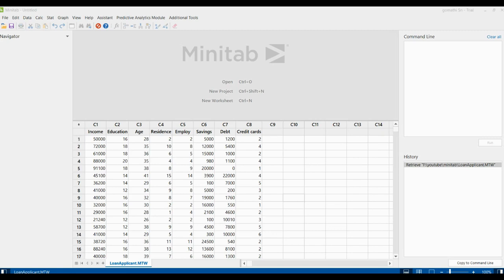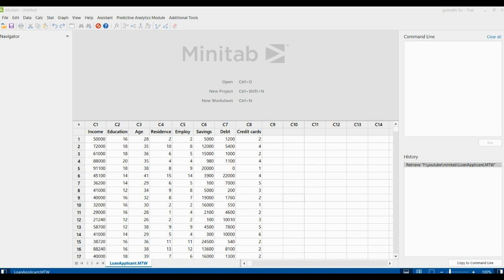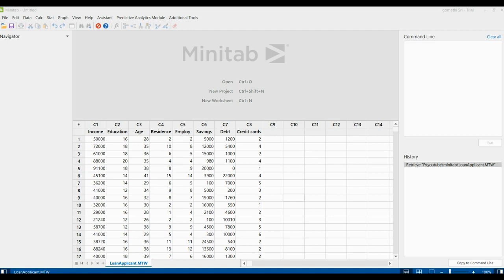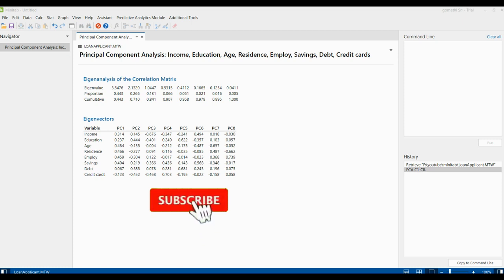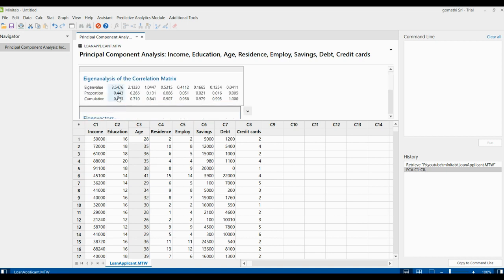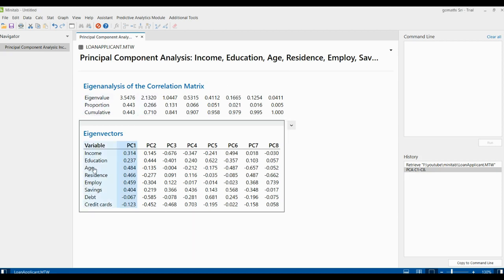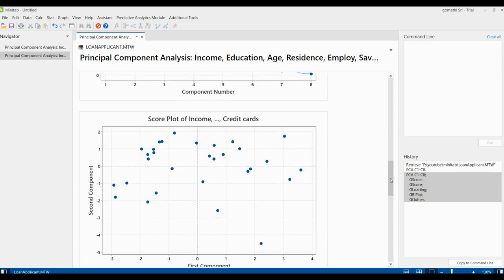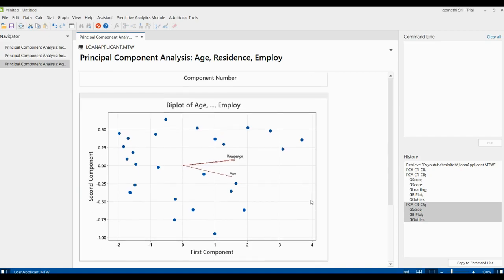Principal Component Analysis (PCA): Illustration with Practical Example in Minitab